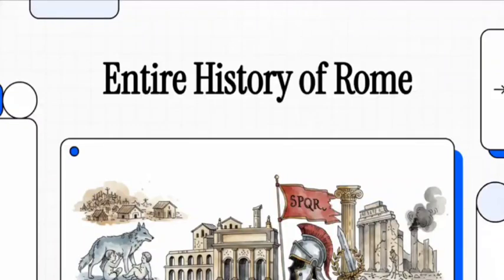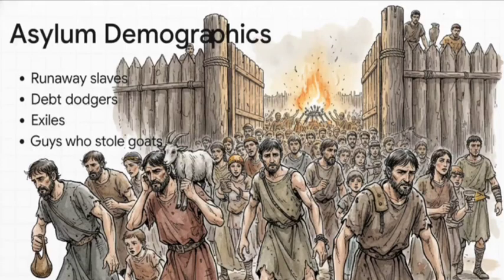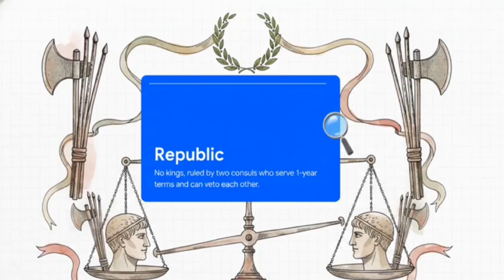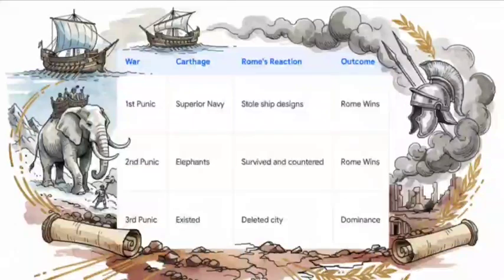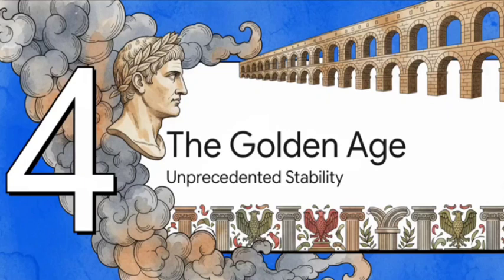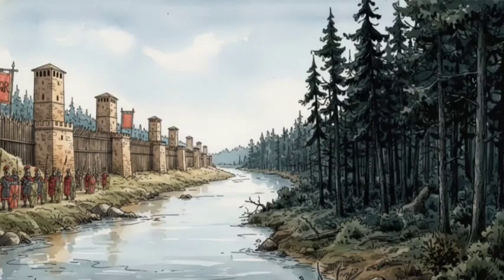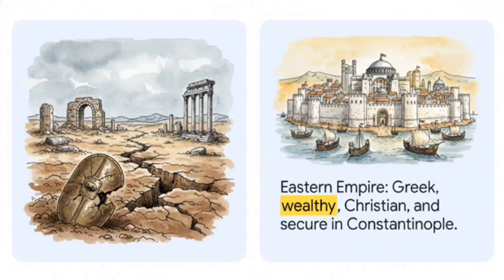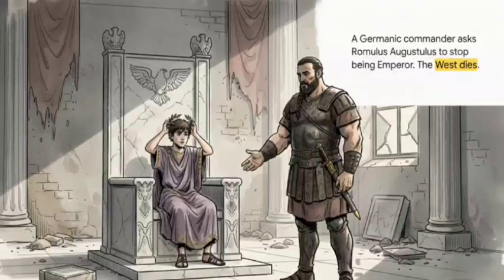The Rise and Fall of Rome : Complete History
Explore the incredible history of Rome, from its legendary founding to its eventual collapse.

In this video, we trace the rise and fall of the Roman Empire, examining the emperors, the military, the politics, and the culture that shaped the Western world.

Discover how a small city-state grew into a Mediterranean superpower and what lessons we can learn from its decline.

In this video:

The origins of Roman power.

The military might of the legions.

The iconic architecture of the Roman Empire.

The factors that led to the fall of Rome.

Roman Empire